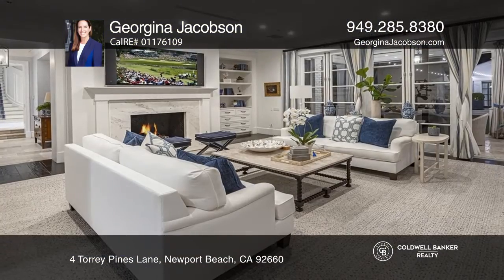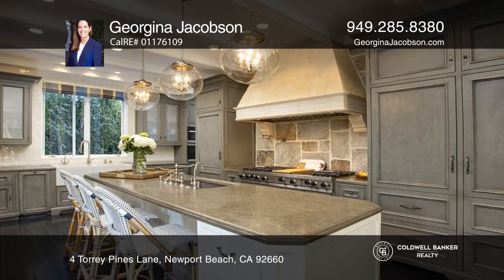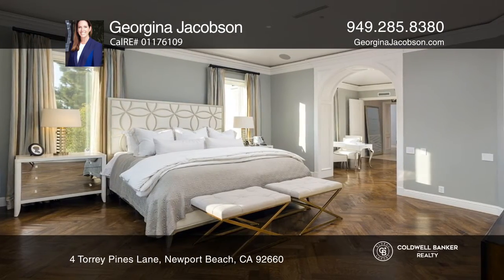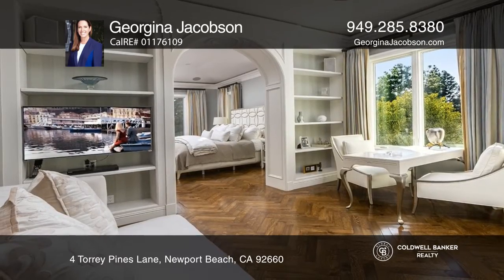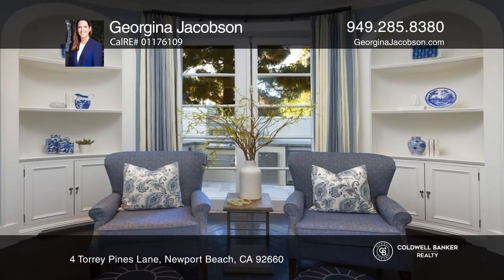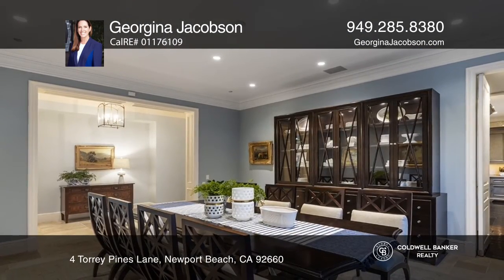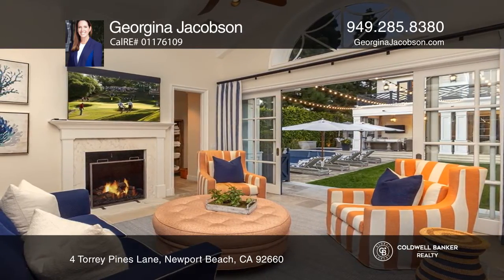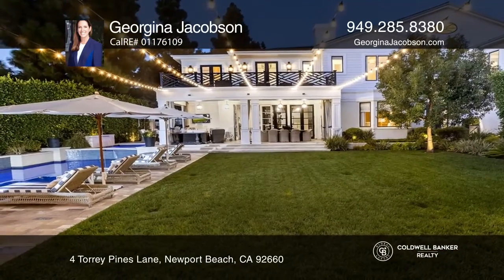4 Torrey Pines Lane Newport Beach, CA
4 Torrey Pines Lane, Newport Beach, CA

This traditional estate on an impressive corner lot is within the prestigious guarded gates of Big Canyon. Tucked behind a private gate and mature landscaping offering utmost privacy, this stately custom home offers almost 8,000 square feet of space, six bedrooms, seven full baths and two half baths